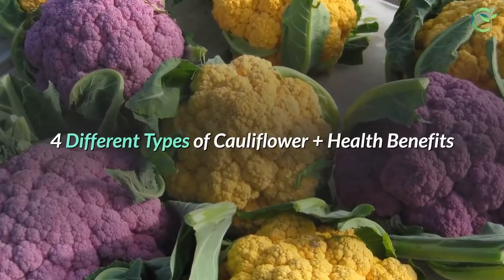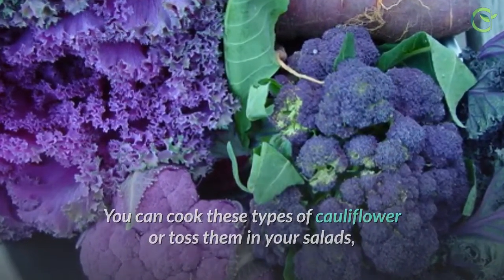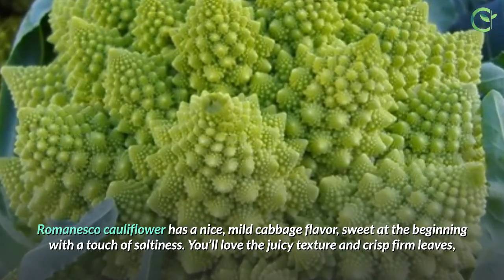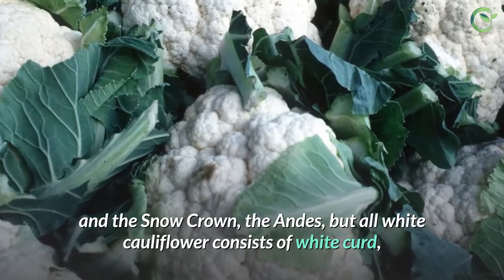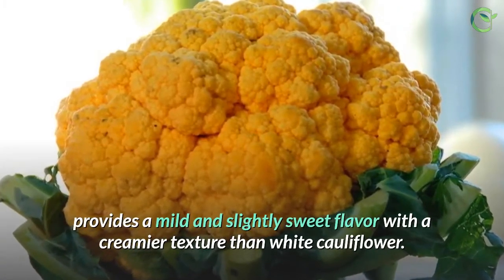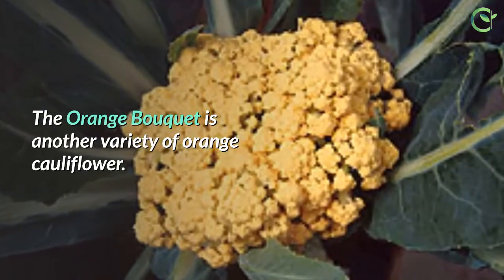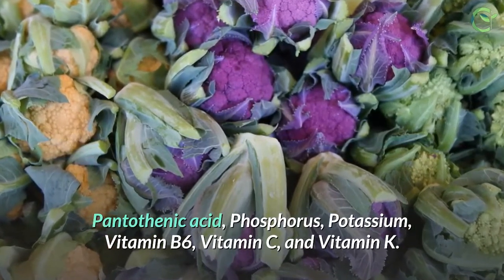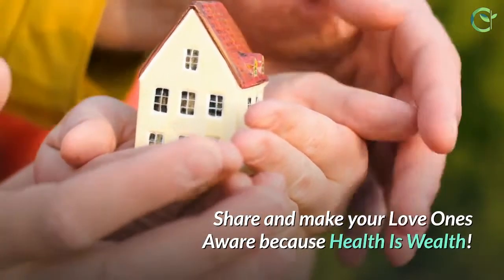4 Different Types of Cauliflower | Health Benefits